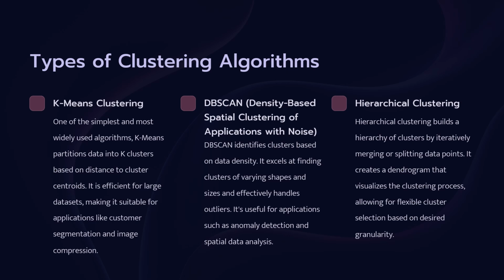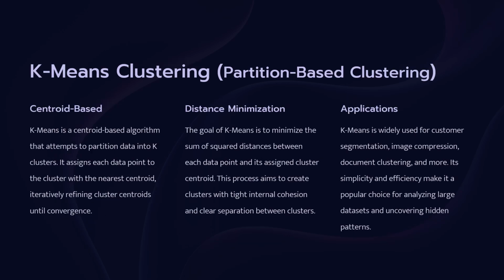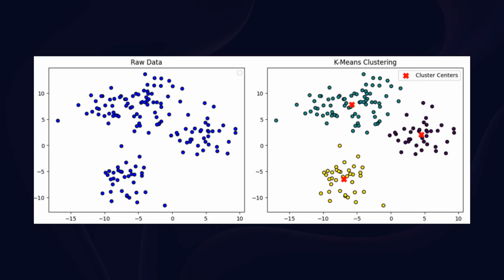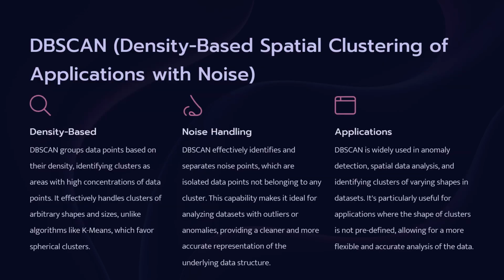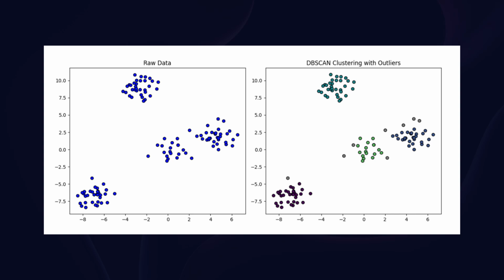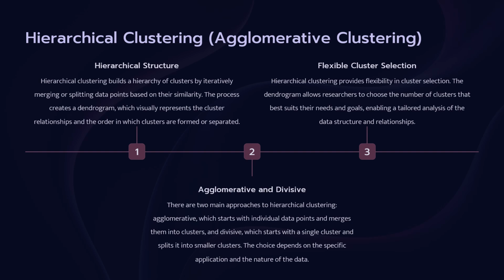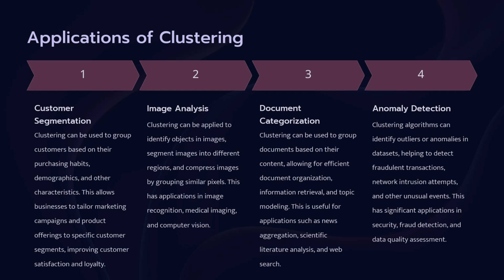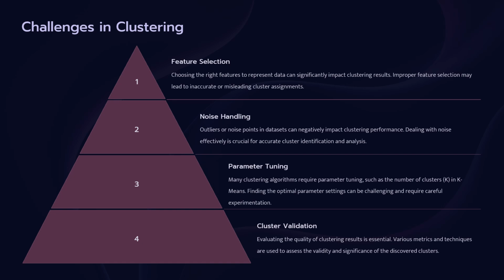Introduction to Clustering Algorithms in Unsupervised Learning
F74115326 - 羅凱文